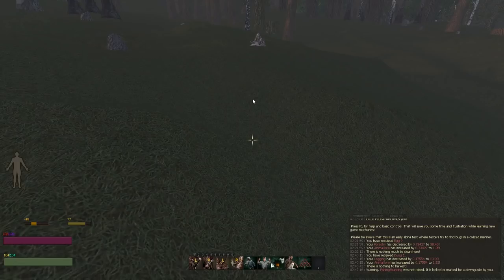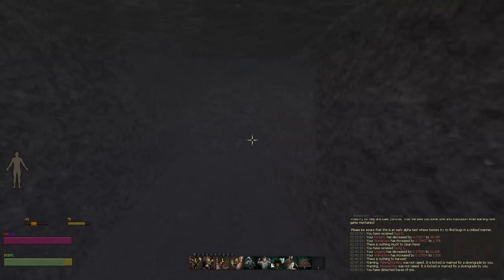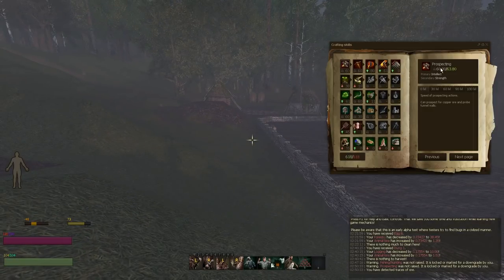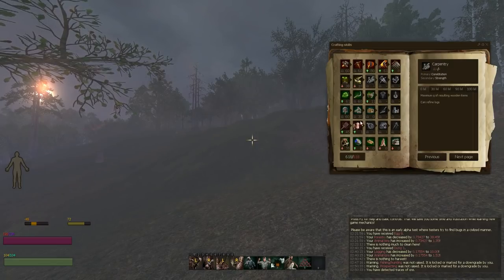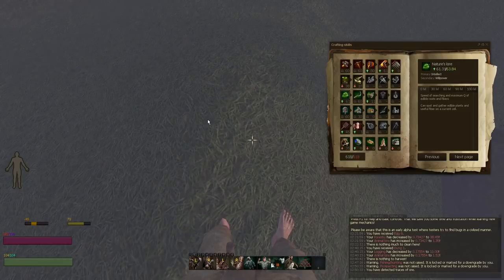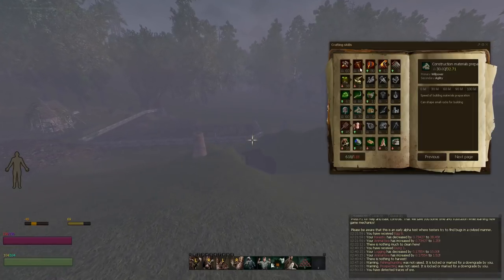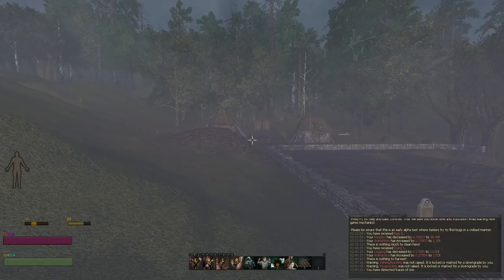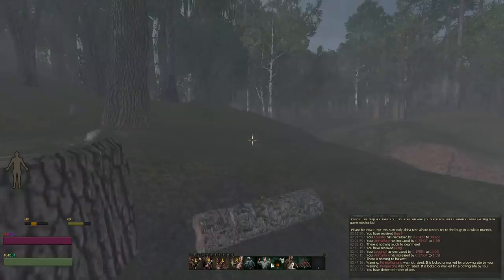Life is Feudal Your Own - How to quickly gain skills - Tips & Tricks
Due to people complaining about how "grindy" this game was I decided to do a quick video to teach everyone my tips and tricks on how to quickly raise your skills. These tips are the best ways that I have found to do it, whether or not these /ARE/ the most efficient ways I'm not 100%, I would have to go through the code.

This episode goes through the skills in order;

How to quickly raise Prospecting - You will rapidly raise this while trying to pinpoint ore, you could in theory spam prospect on a location although it's not really necessary.

How to quickly raise Mining - Generally just mine the ore you find, when you find ore it will be in a big enough vein that you will be able to rapidly raise mining.

How to quickly raise Smelting - Make sure you smelt all of your ore into lumps, this gives the most exp per ore block and it sets you up for quickly raising forging.

How to quickly raise forging - Make nails, make lots of nails, the lumps from raising smelting are used to make nails.

How to quickly raise armorsmithing - Make light chainmail helm or gauntlets, they use the least materials out of everything and will give you the best exp for your materials.

How to quickly raise Forestry - Set snap branches to your default action, look at a really big tree and use the E key. I have written a small program that presses E, waits 12 seconds then presses E again. Once the tree runs out of branches move tree.

How to quickly raise Logging - Gather bark from trees using the same method above.

How to quickly raise Carpentry - You will raise this in conjunction with raising your building skills but generally sawing billets is the quickest.

How to quickly raise Bowcraft - Make bolts or arrows, these use the least materials for the exp.

How to quickly Raise Nature's Lore - Gather plant fibers using the same method as the branches, you will need lots of these for builds/snares.

How to quickly raise Harvesting - Go to the base of a tree and harvest berries or mushrooms, use the same method as for branches.

How to quickly raise herbalism - There is really no way to do this, just gather herbs and create preparations with them.

How to quickly raise healing - Attack someone then heal them, easy peasy.

How to quickly raise Alchemy - The same as herbalism, just make some potions.

How to quickly raise Terraforming - Flatten areas of land for buildings, you will also rapidly raise this while digging holes to find ore.

How to quickly raise Construction material preparation - While searching for ore you will come across lots of rock, shape that rock with your pickaxe and store it for use as a building material.

How to quickly raise Construction - Build a waddle fence but leave out one ingredient then deconstruct it.

How to quickly raise Masonry - Build a stone fence but leave one ingredient then deconstruct it.

How to quickly raise Architecture - Build a keep wall but leave one ingredient then deconstruct it.

How to quickly raise Farming - Gather seeds using the same technique as branches.

How to quickly raise Animal Lore - I really wish I knew, if you know a good way then drop it in the comments.

How to quickly raise Procuration, Cooking, Tailoring - I have yet to get to these skills so I don't wish to comment without fully testing them.

How to quickly raise Fishing/Hunting - Spam Track peaceful animal, you will also raise this while placing snares to raise Animal Lore

How to quickly raise Piety - Spam the home recall skill, only real way.

LiF:YO is a toned down version of BitBox ltd's in development MMORPG Life is Feudal. In this video I will be giving my first impressions and a short tutorial on what to do in the game. I'll show you how to begin crafting, explain skills and teach you the basics of the UI and the gameplay.

"“Life is Feudal: Your Own” (LiF:YO) is a game set in a realistic medieval world with free terraforming and free building features. You can build your own house anywhere in the world! Team up with your friends and build a village or city and repel attacks by other players who want to steal your lands and slaughter your cattle! A good castle with a moat and tall city walls might help you protect yourselves and your precious cattle."